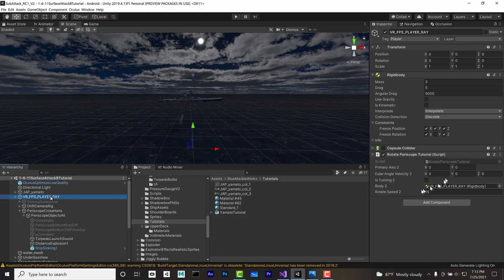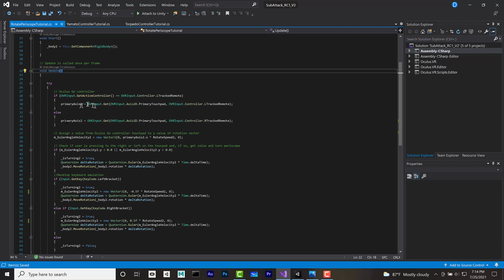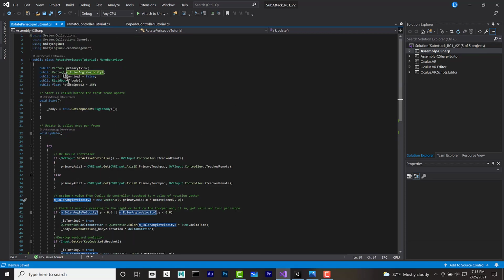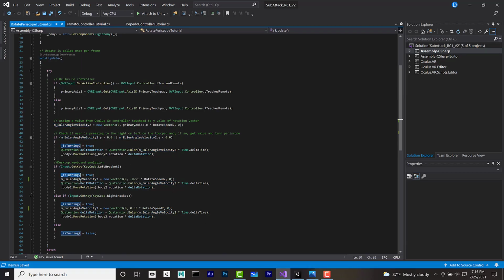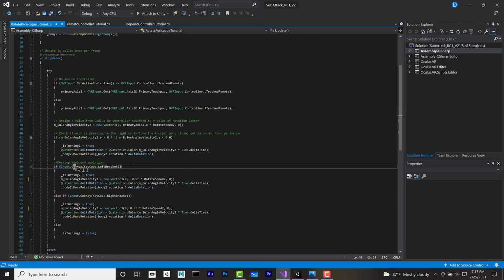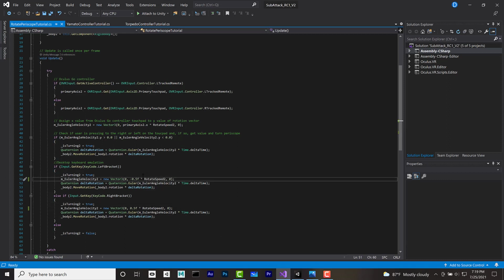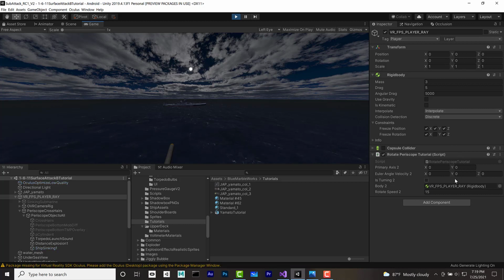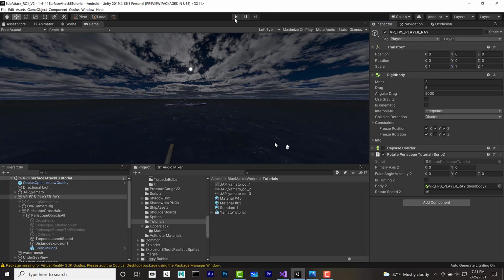Unity - Oculus Controller-Game Object Interaction